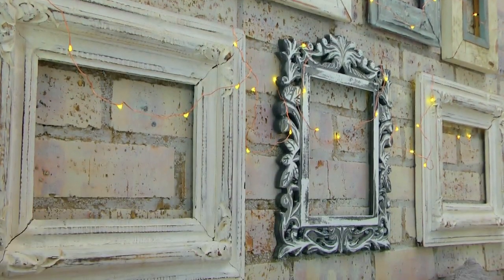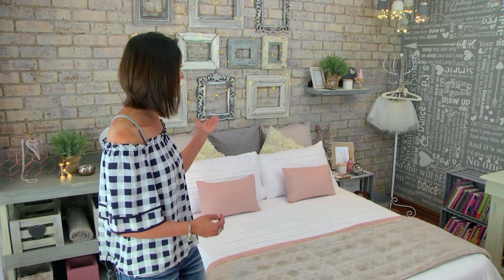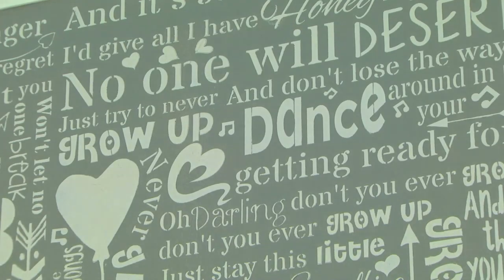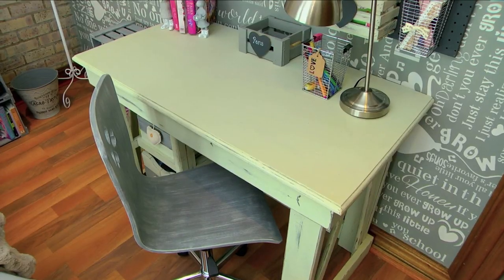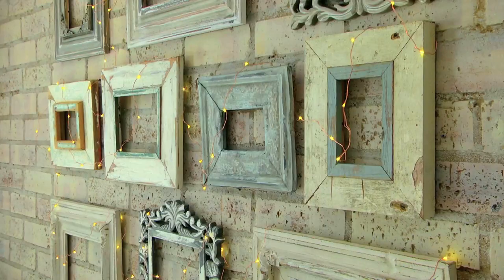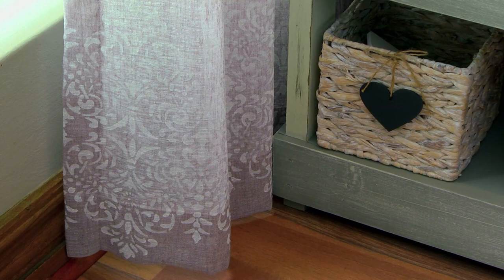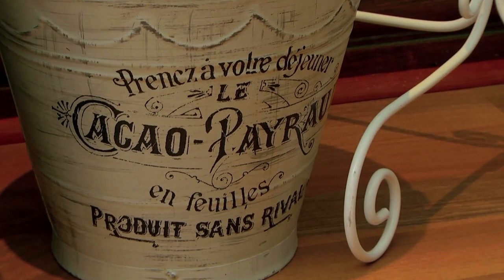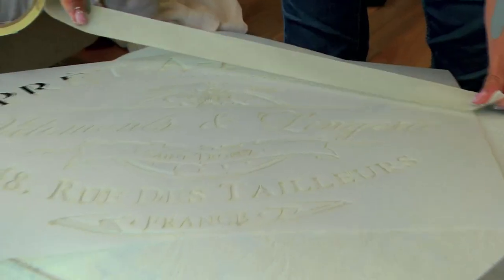Upscale a girls room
Tired of spending thousands of rands on room revamps? Sick of that ugly brown face brick wall in your room? Tjhoko Paint has an affordable and fun way to revamp and transform spaces into something beautiful.